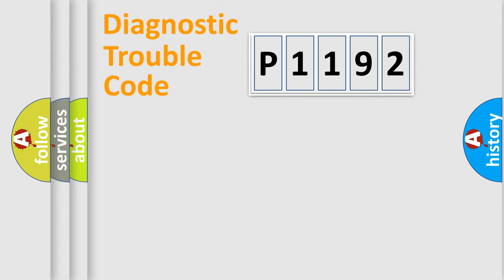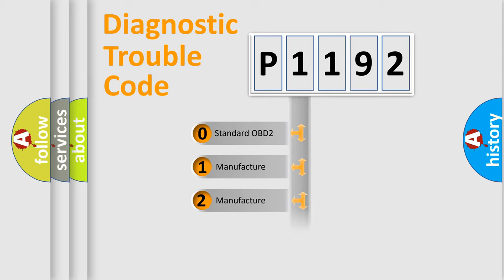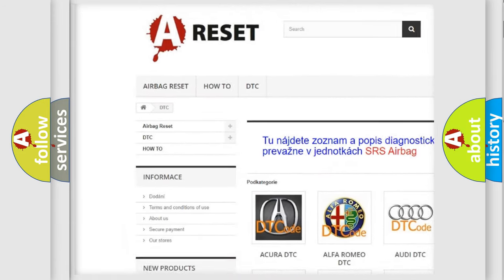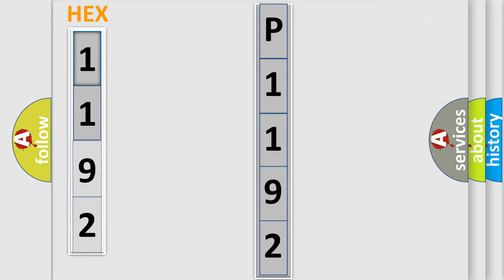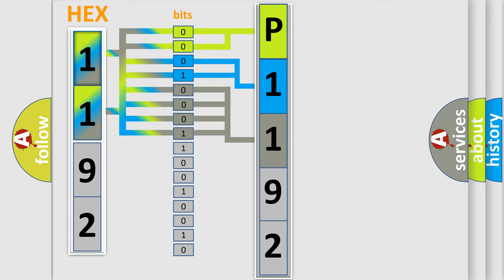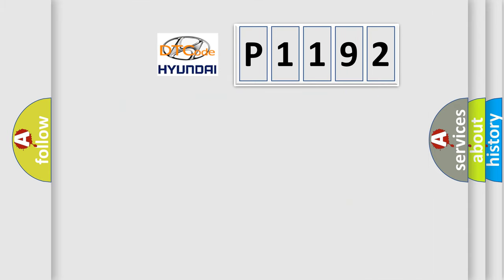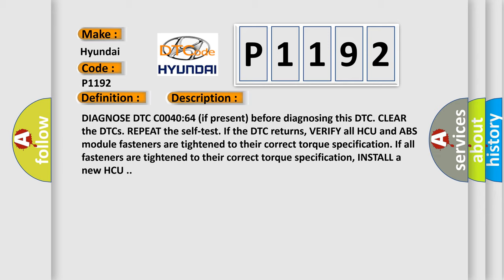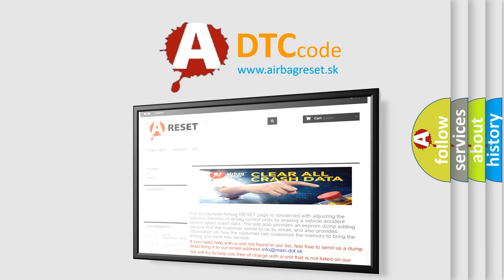DTC Hyundai P1173 Short Explanation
Contents:
0:21 Basic DTC analysis according to OBD2 protocol standard.
1:48 Insight into programming
2:58 A diagnostically understandable description of the Diagnostic Trouble Code
3:05 Basic error definition

Make:
Hyundai
Code:
P1192
Definition:
Pressure Sensor: General Electric Failure
Diagnosis:
DIAGNOSE DTC C0040:64 (if present) before diagnosing this DTC. CLEAR the DTCs. REPEAT the self-test. If the DTC returns, VERIFY all HCU and ABS module fasteners are tightened to their correct torque specification. If all fasteners are tightened to their correct torque specification, INSTALL a new HCU .